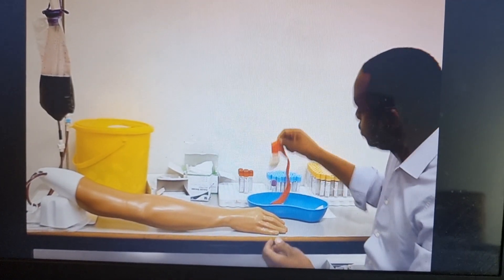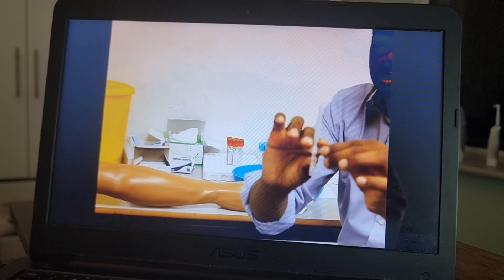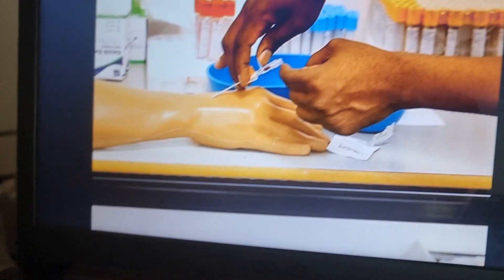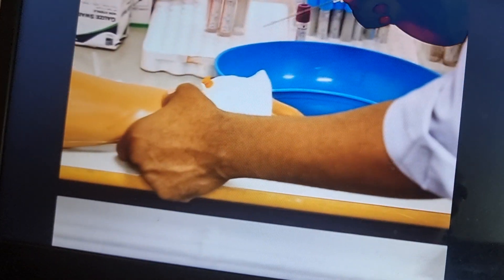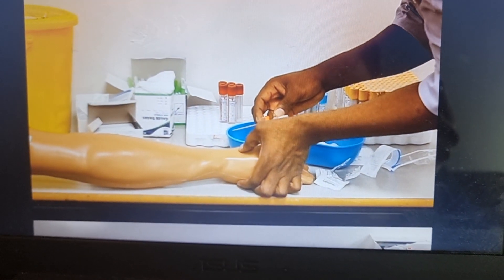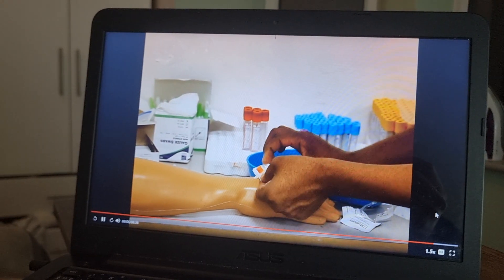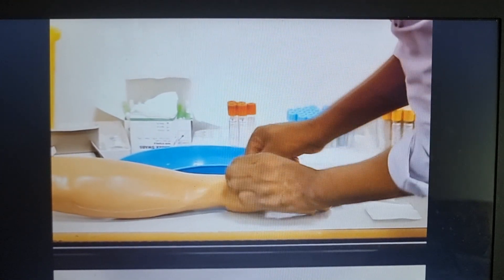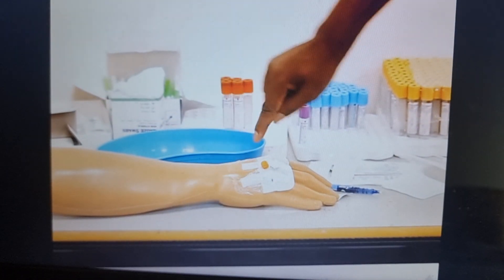IV CANULATION IV CANULA SAMSON GENIUS CLASS PLAB 2